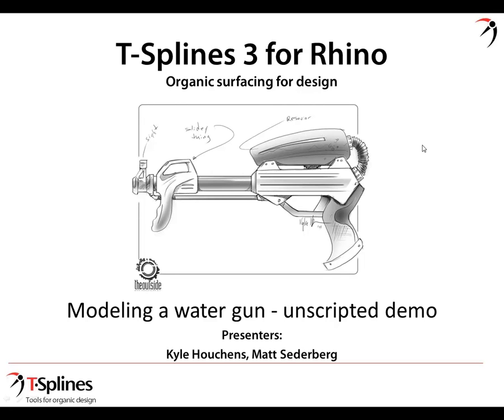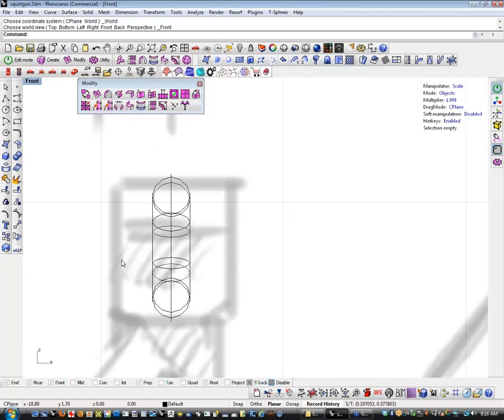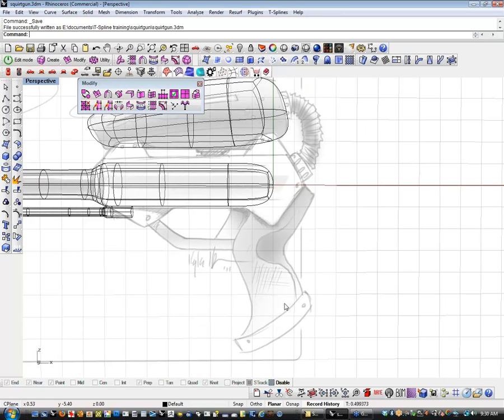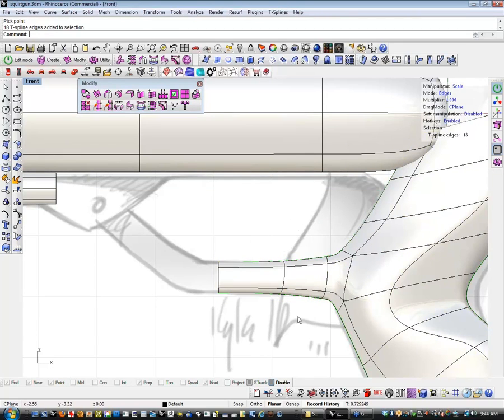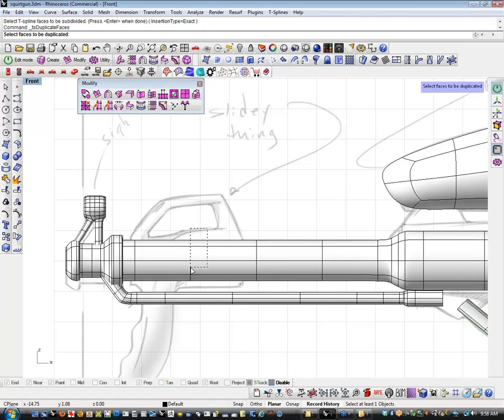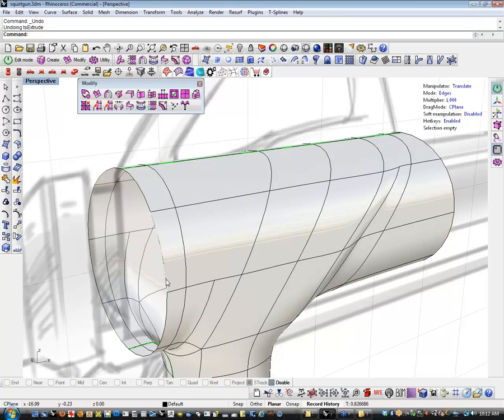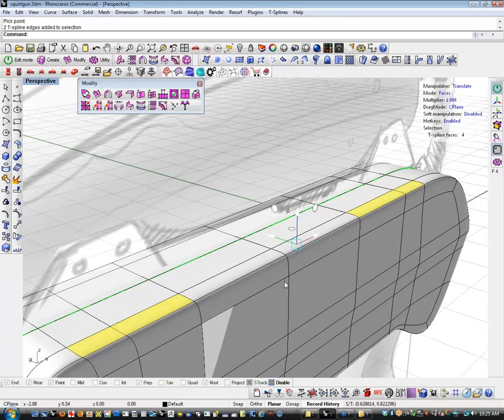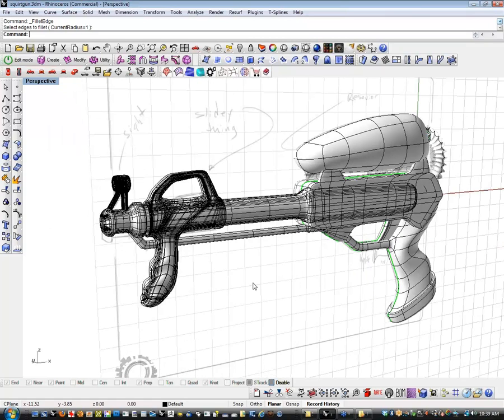Modeling a water gun - unscripted demo using T-Splines for Rhino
T-Splines greatly simplifies organic modeling in Rhino and SolidWorks. However, if you're used to modeling with NURBS in Rhino or other CAD programs, it can take a different way of thinking to take full advantage of T-Splines, and learning a new way to do things can be daunting.

In that vein, we introduce the UNSCRIPTED DEMO webinar. In this webinar, Kyle Houchens will model an entire water gun in T-Splines for Rhino, starting from a sketch.

Since Kyle will not have modeled this before, he will make some mistakes during the webinar. The value of this webinar will come from seeing him talk through his strategy, including fixing his mistakes.